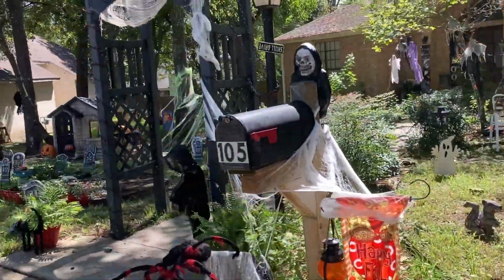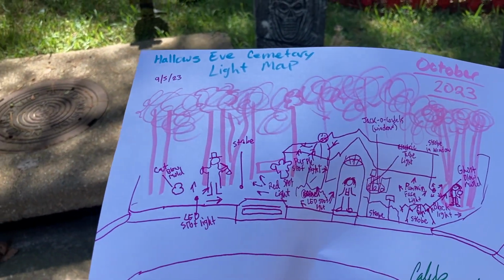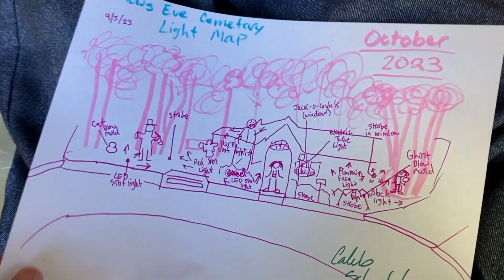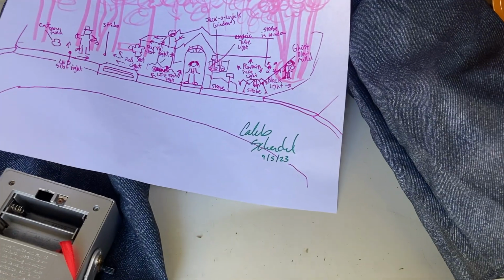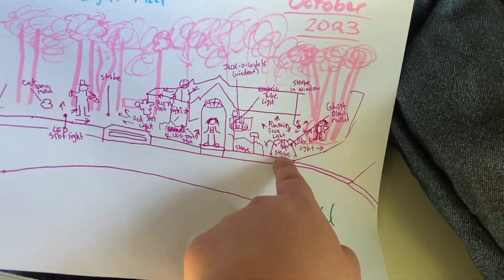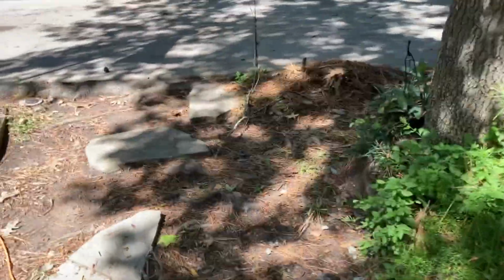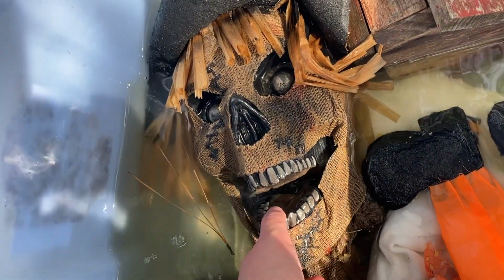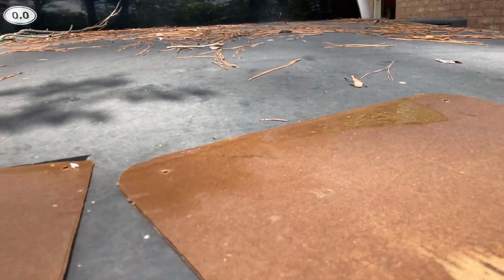Fixing The Lighting - Oct 6th 2023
In todays video. I decided to fix the lighting of my Halloween 2023 Display.

Find More Halloween From Me

Support My Furry Art!